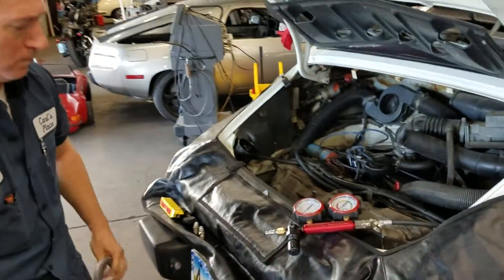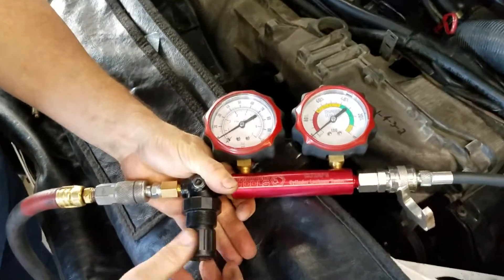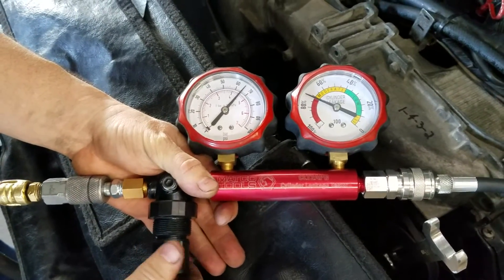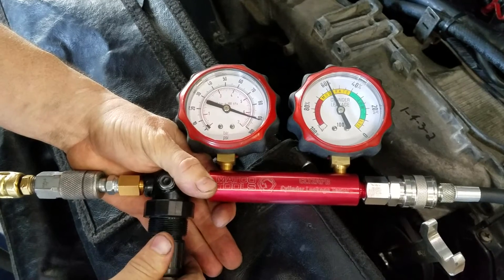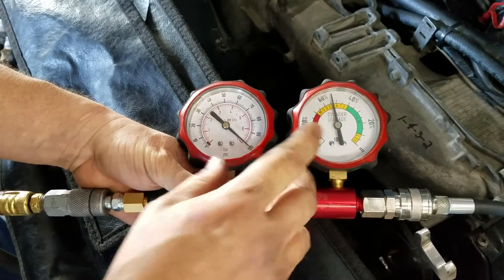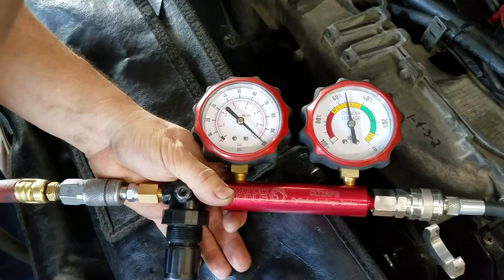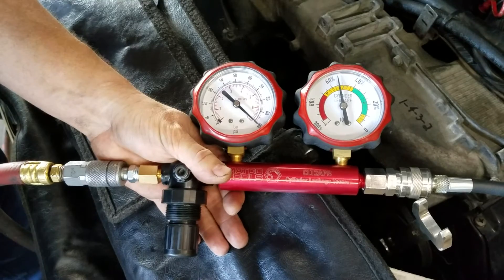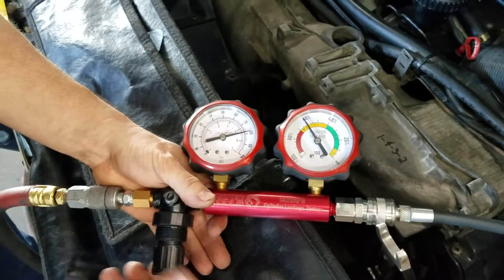912E leak down test